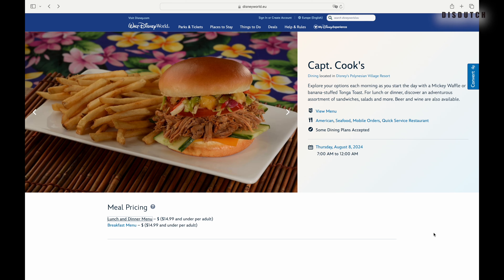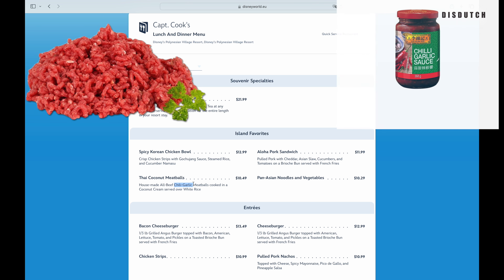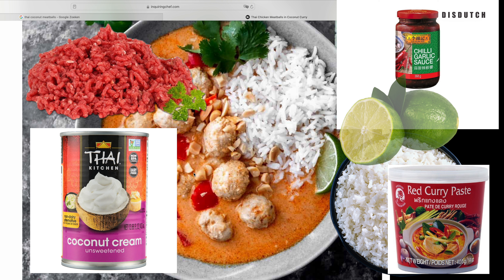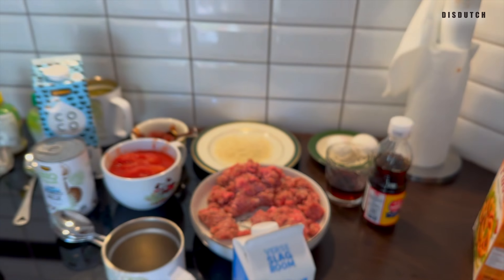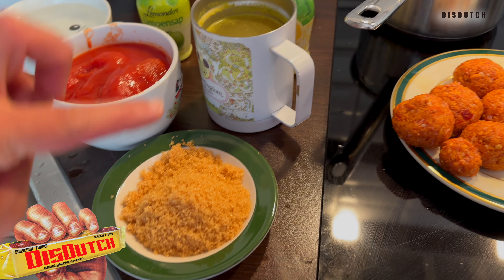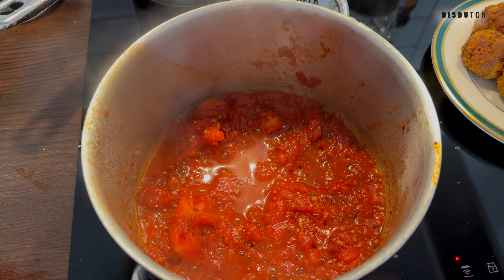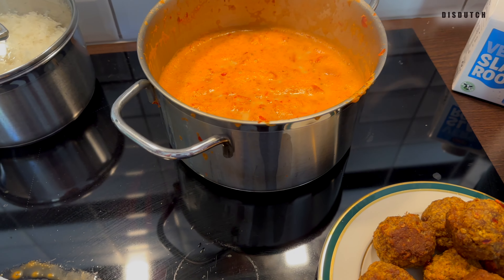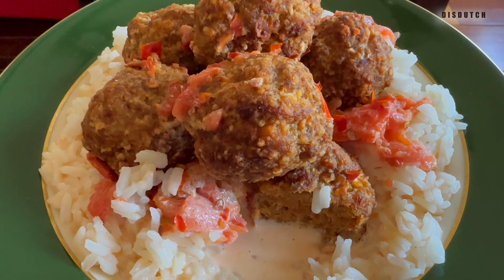Disney's Captain Cook's Thai Coconut Meatballs recipe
I d leave here the recipe as I have learned from this experience to adjust it.
so that you won't have to experiment like me.
In the near future I intend to make also the authentic Thai version of this. so don't forget to come back.

500 gr minced beef
1 egg
60 gr bread crumbs (start little by little and as soon as its to where you can make balls, stop)
110 gr of garlic chili paste
1 can of diced tomato (get rif of most of the fluid)
284 ml of chicken broth (use one of these broth tablets to make it)
1 can of coconut milk (I d leave it at this and don't add the coconut drink too)
50 gr of (brown) sugar is more then enough
80 ml fish sauce
350 ml heavy creme

rice, as much as you like.